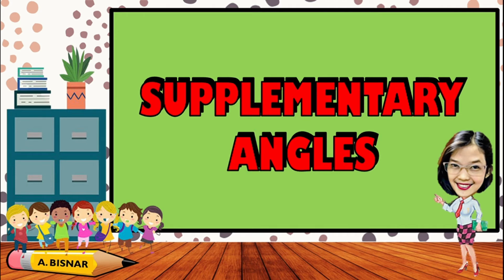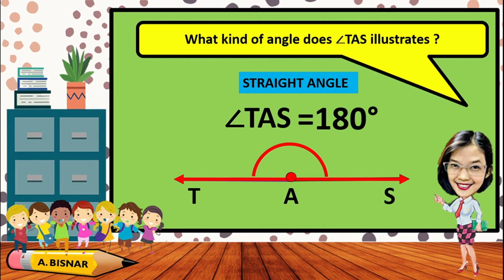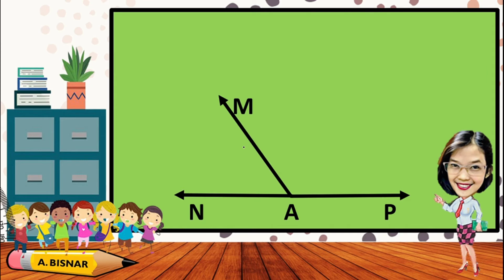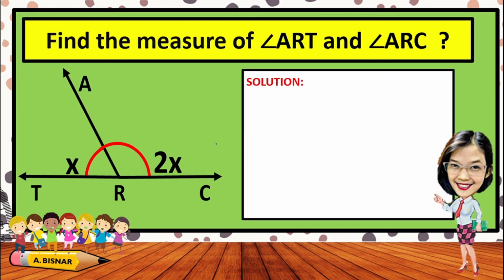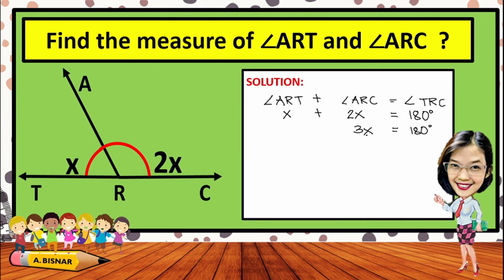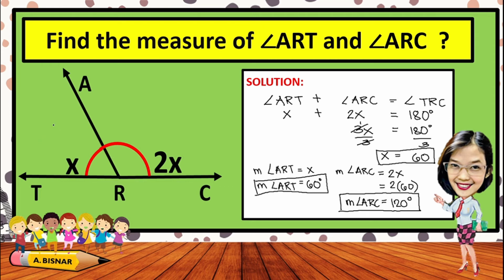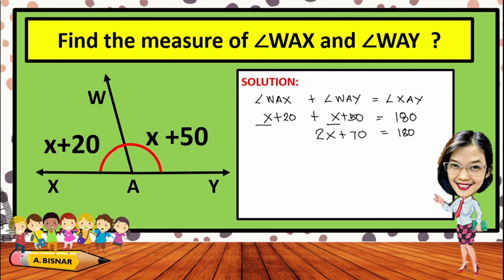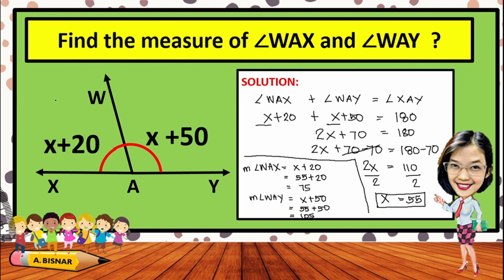Supplementary Angles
Two angles are supplementary angles if the sum of their measures is 180 degrees